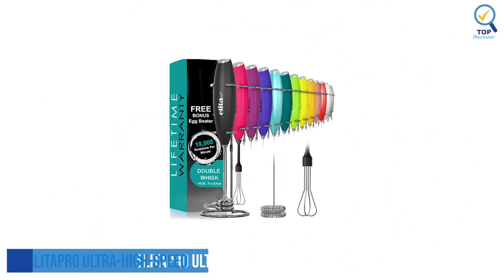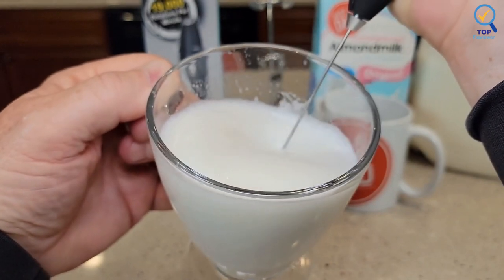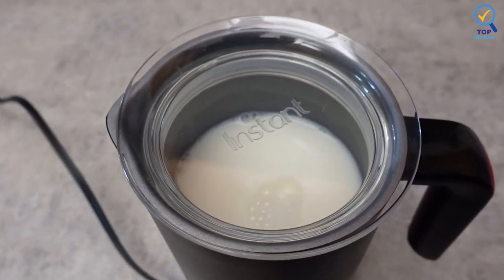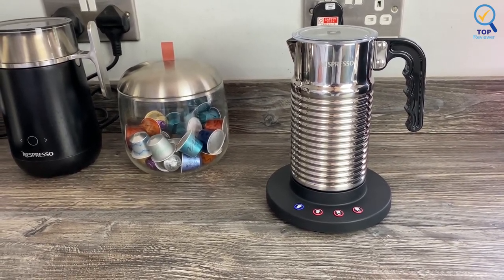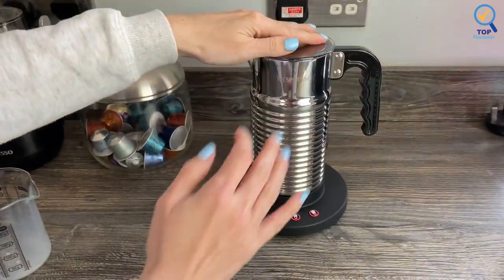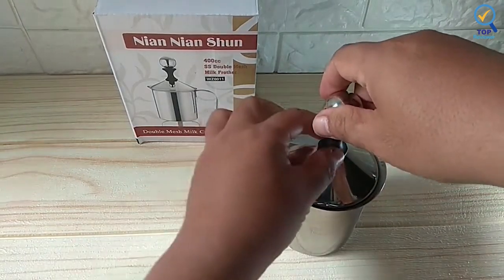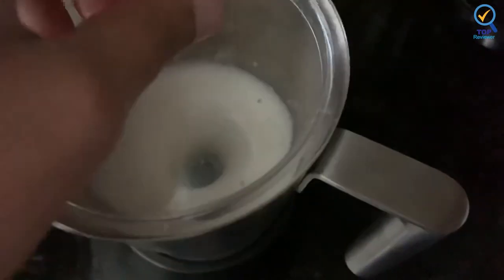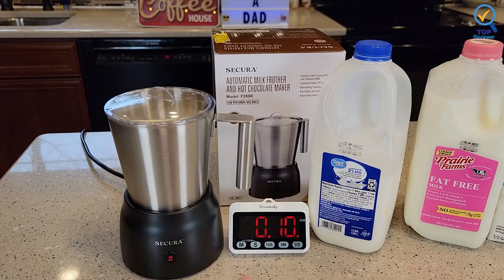Best Milk Frothers 2023 | Top 5 Best Automatic Milk Frothers Review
In this video, we are going to reveal the Best Milk Frothers on Amazon of 2023

1. ElitaPro ULTRA-HIGH-SPEED Milk Frother

2. Instant Pot Milk Frother, 4-in-1 Electric Milk Steamer

3. Nespresso Aeroccino4 Milk Frother

4. Fino Milk Creamer Frother

5. Secura Detachable Milk Frother

Sometimes, we use some promotional and educational footage in our content.